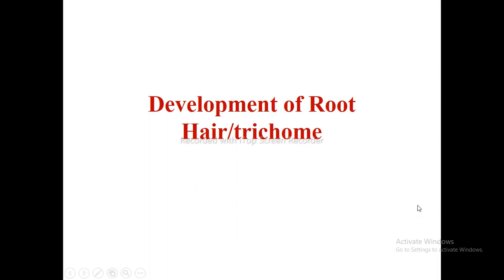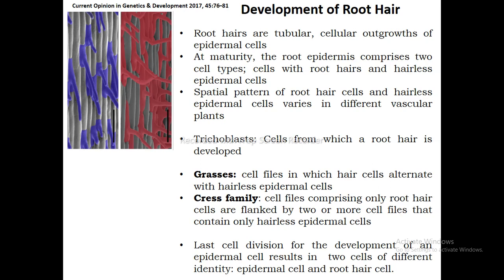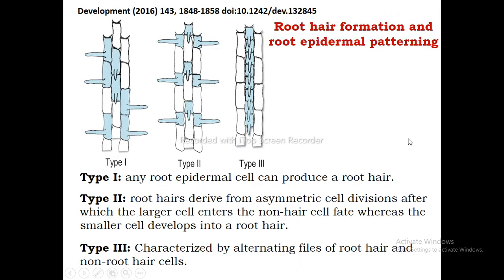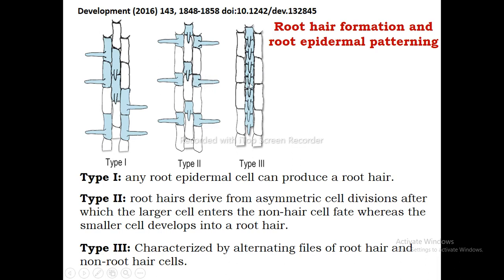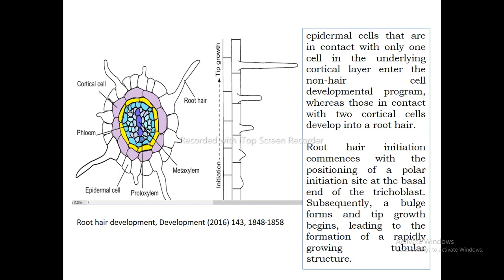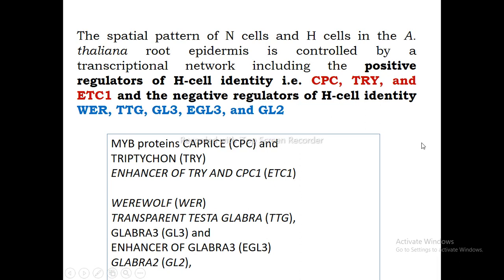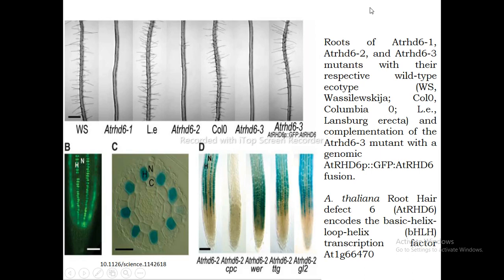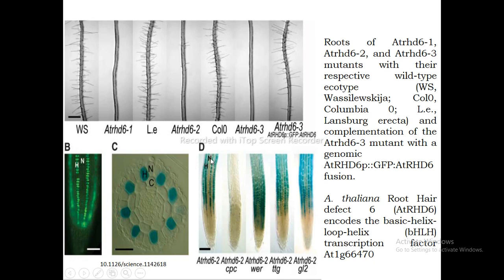Development of Root Hairs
Friends,  this video will tell you about development of root hair..